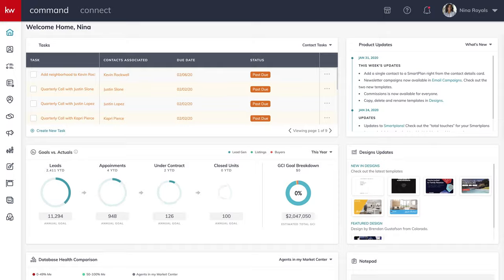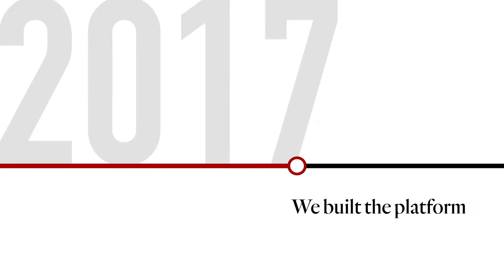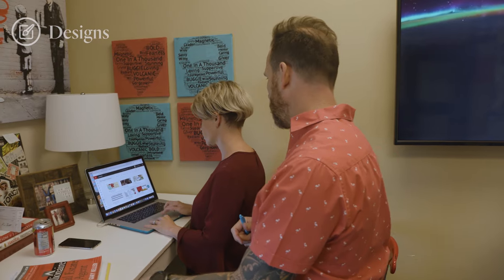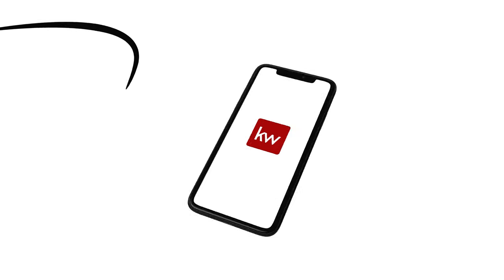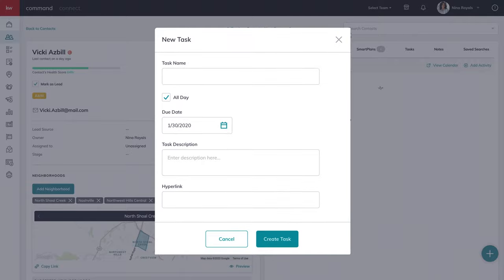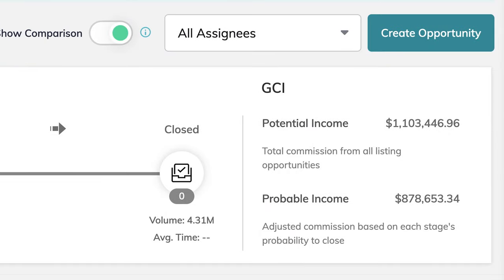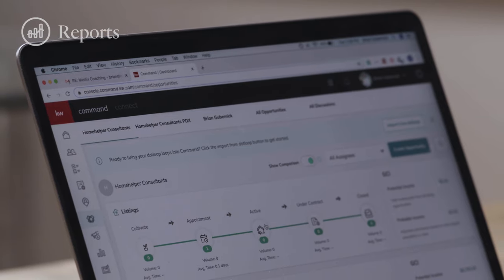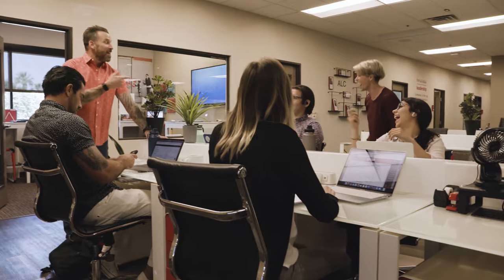The Complete Command Video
Command was created hand-in-hand with agents like you to combat the daily issues that prevent you from reaching your true potential. It’s more than a powerful platform, it’s the beginning of a real estate revolution.

This video captures the benefits of Command through the eyes of agents and leaders who use it, while communicating what each applet does and how they work together. Share it with your team or your sphere to provide an in-depth look at the most central aspect of KW’s techscape.